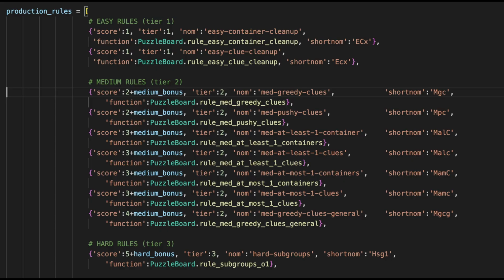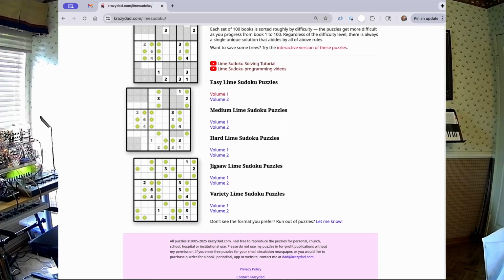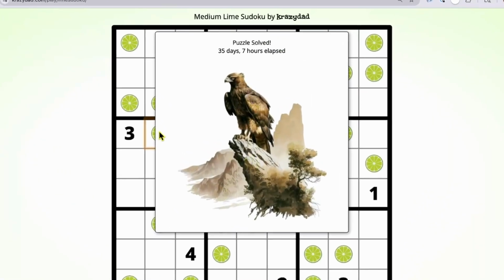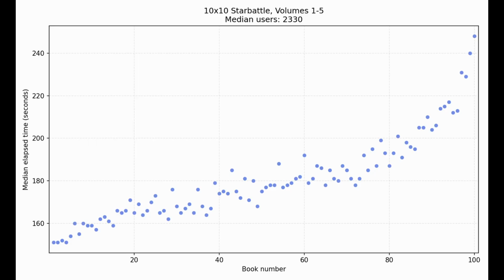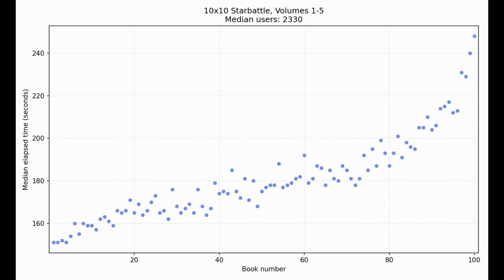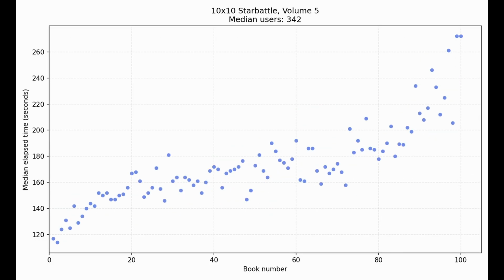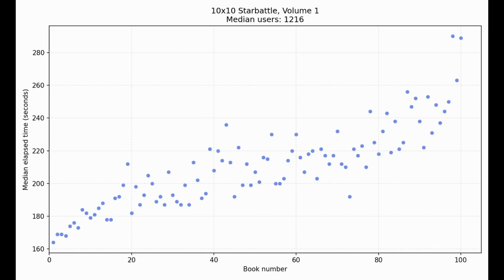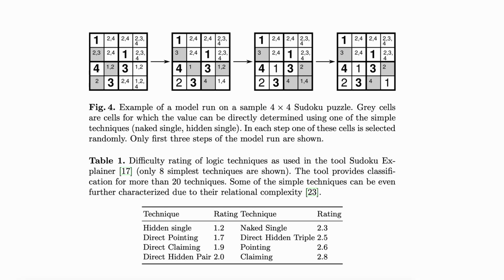Let's make minesweeper sudoku, part 5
Part 5. Difficulty Estimation & Measurement

00:00 - Intro
00:35 - Difficulty Tier
02:12 - Work Score
02:59 - Volumes and books
03:42 - Puzzle sorting and difficulty escalation
04:55 - Organization of Lime Sudokus
05:36 - Improving difficulty estimation
05:54 - Subjectivity of puzzle difficulty
07:03 - Multiple solving paths
08:15 - Measuring user solve times
09:36 - Reviewing actual measurements
10:16 - Star battle solve times
11:43 - Measuring single puzzles
12:56 - The experience of slowly escalating difficulty
13:26 - Learning curve
15:17 - Long-term learning curve
16:45 - Effect of learning curve on unsorted puzzles
17:38 - User attrition
19:02 - Exploiting collected data
20:43 - An excellent paper by Radek Pelánek
23:04 - Outro